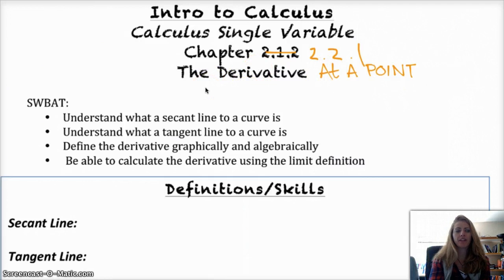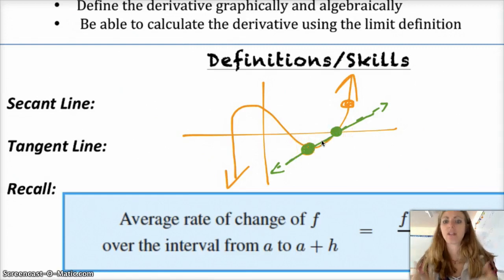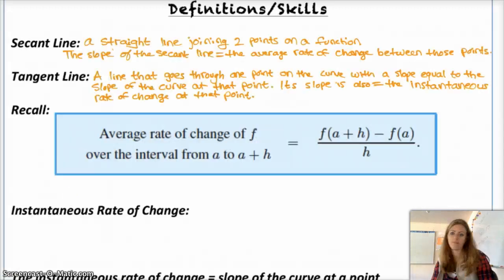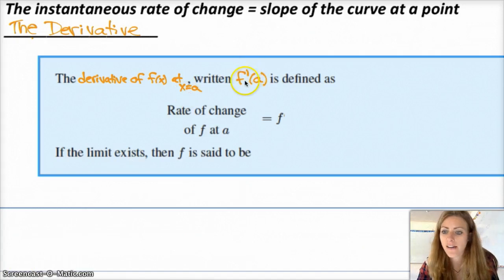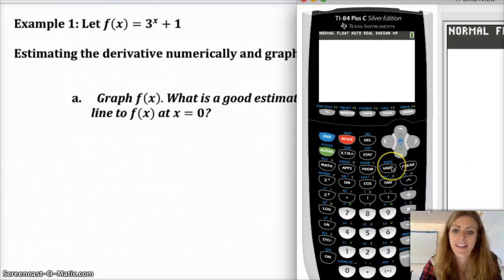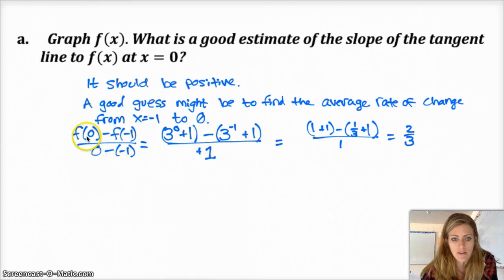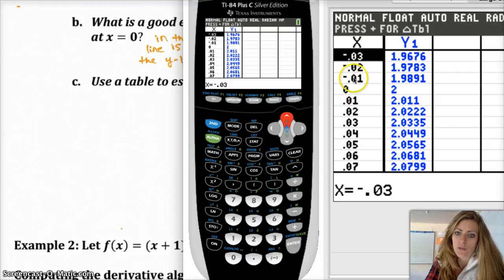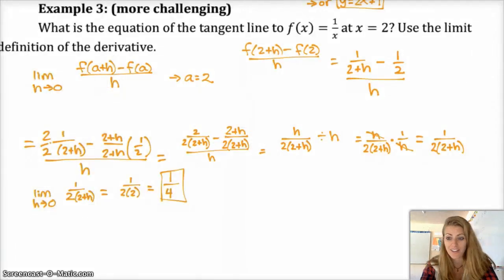Intro to Calculus: 2.2.1 The Derivative at a Point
Finding the derivative at a point
Tangent & Secant lines